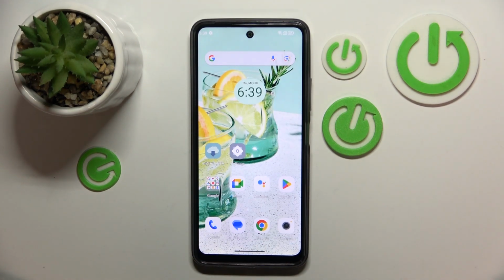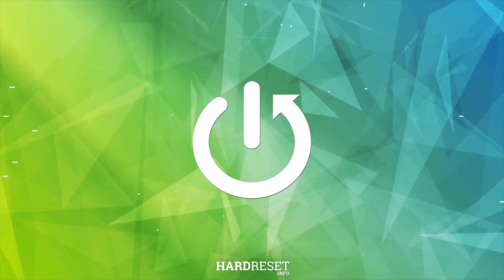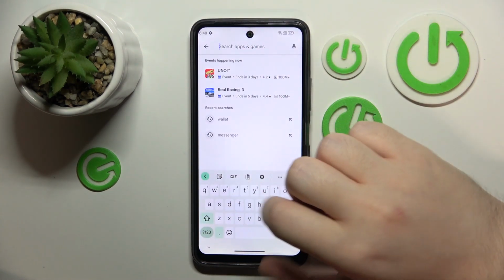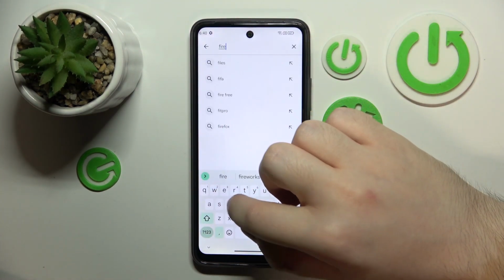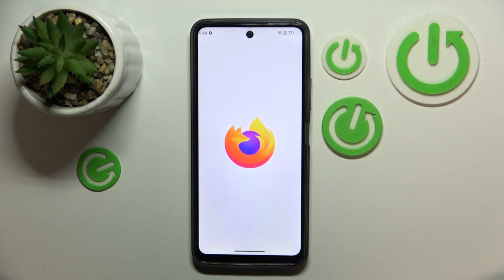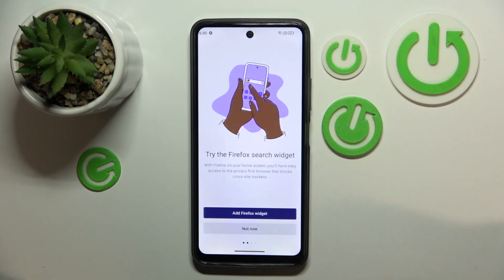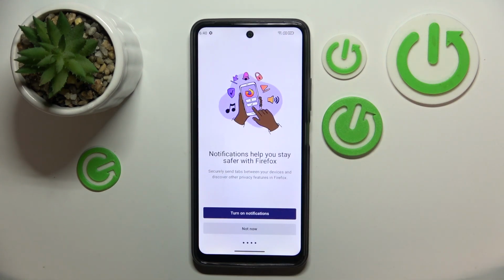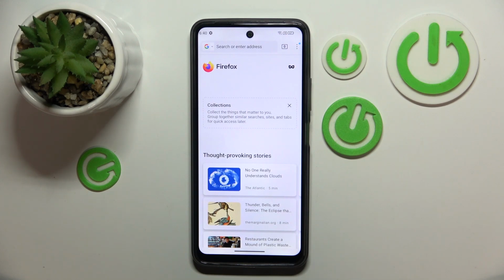How to Install the Mozilla Firefox App in myPhone N23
Learn how to install the Firefox browser app on your myPhone N23 phone with our simple tutorial. Follow our step-by-step guide to download and set up Firefox, ensuring a fast and secure browsing experience on your device. Perfect for myPhone N23 users looking to explore an alternative web browser option.

How to download the Mozilla Firefox app in myPhone N23? How to set up the Firefox browser on myPhone N23? How to configure the Mozilla Firefox browser app on myPhone N23